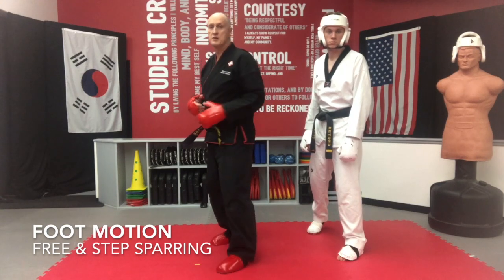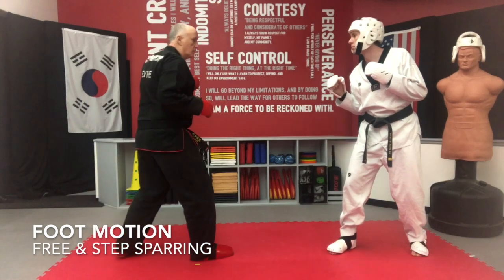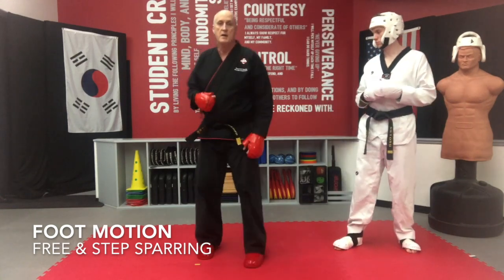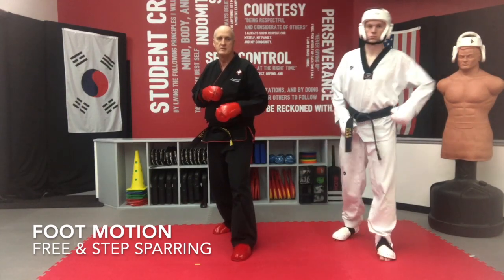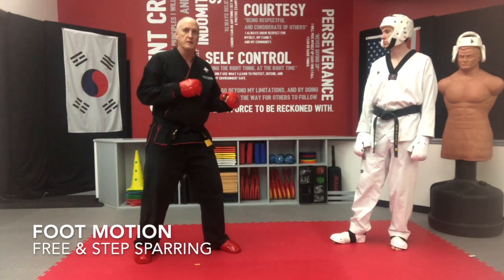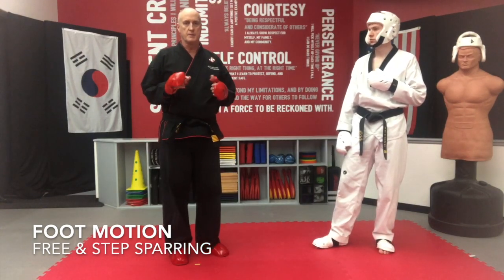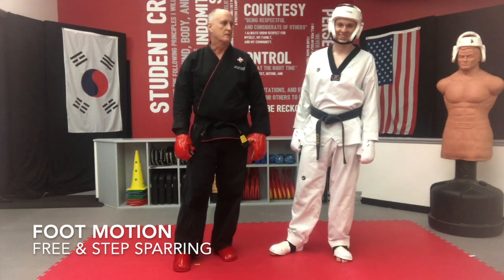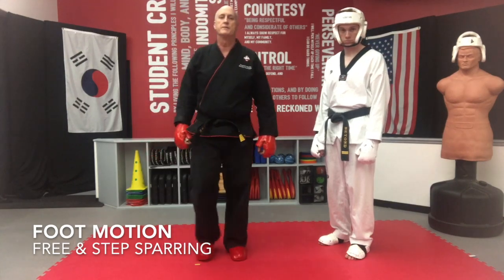Foot Motion in Free & Step Sparring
This is the fist of several tutorials on how to improve Free and Step sparring. Grab a partner, watch, rewatch and Practice till the motion becomes second nature.